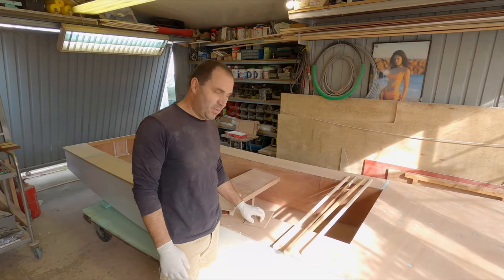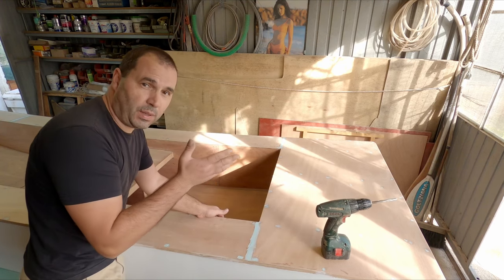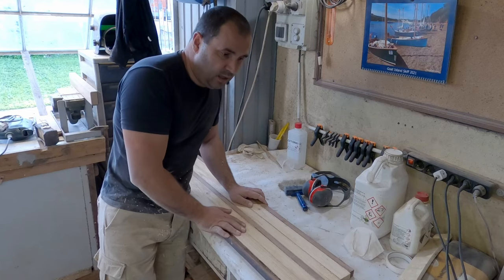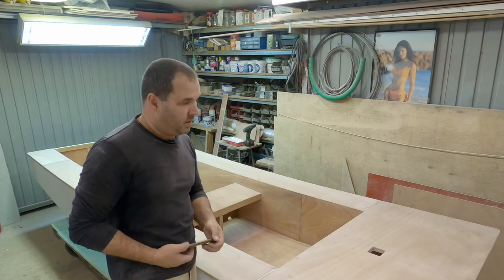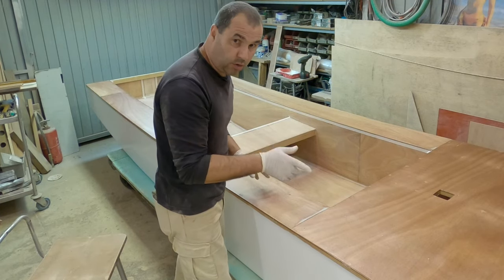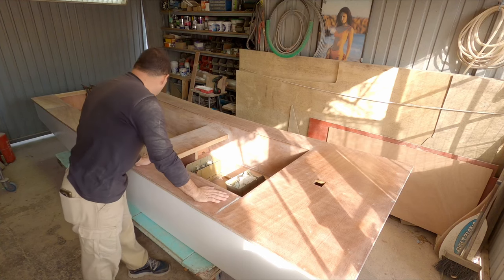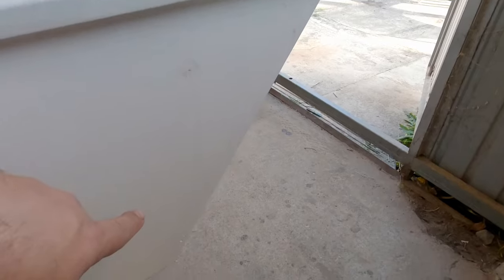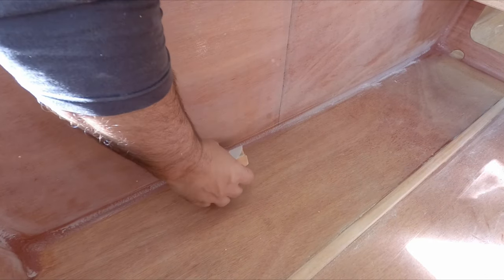Easy to Build, Unsinkable, Car-Topable and Family-Friendly! Carries 3 Adults!! The OZ Goose! Week_10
Escape the Ordinary with the Unsinkable Skiff! The Ultimate Car-Topable Boat for Adventures!
This week I made  the tiller, glued the rudder box, cleaned the laminated wooden blanks for the foils, applied some 2 pot primer on the decks, glued the bottom stiffeners and transom reinforcement.
After a good clean up I applied three coats of varnish on the bottom and inside panels. I also managed to screwed up big time in the process...😅